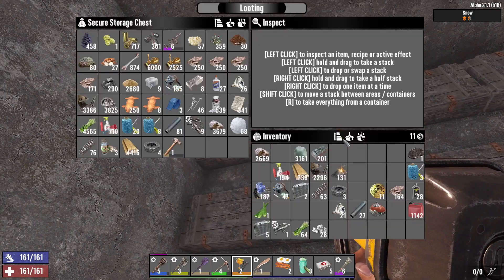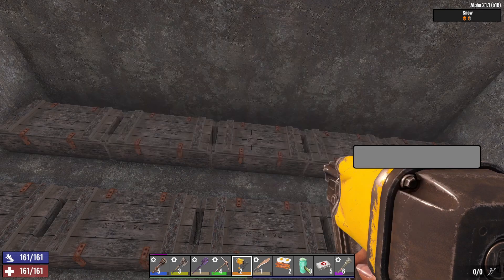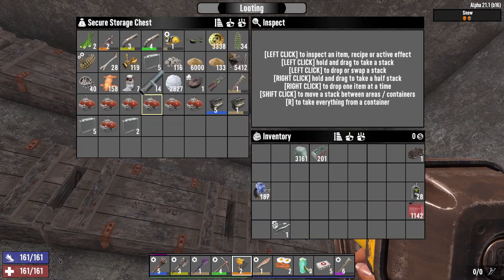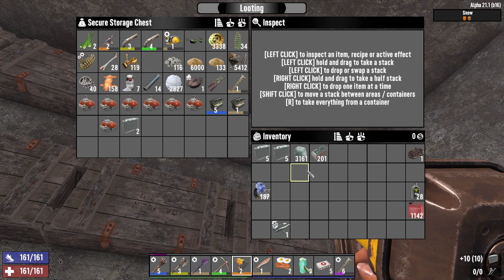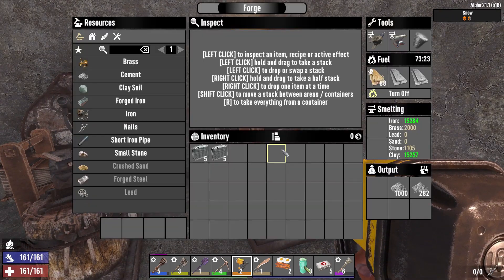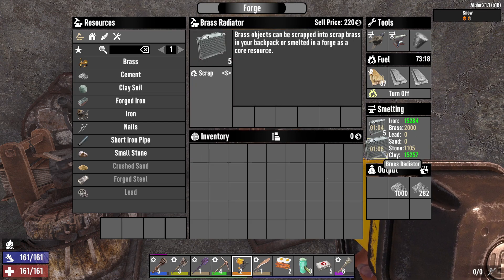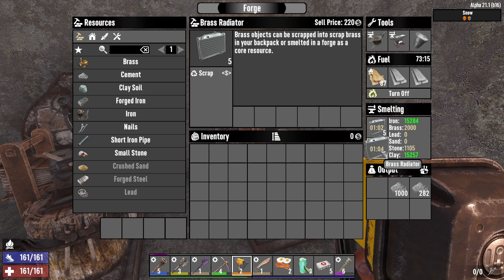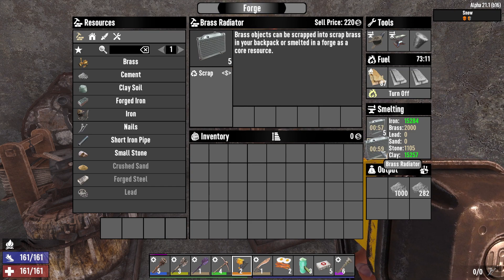What to do with Brass Radiators - 7 Days to Die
I show you what brass radiators are used for